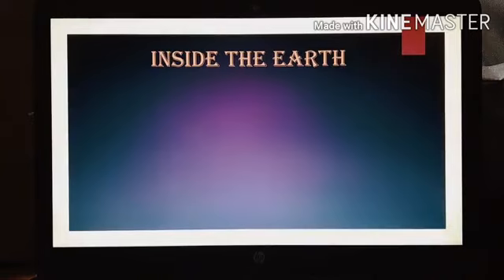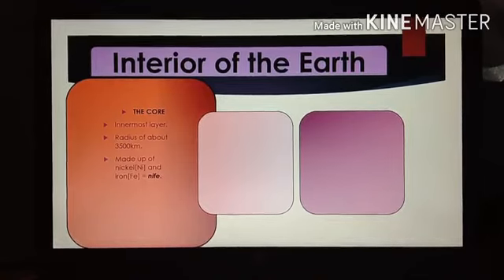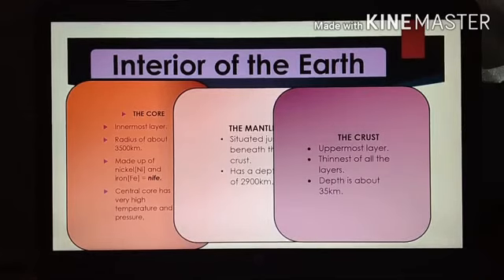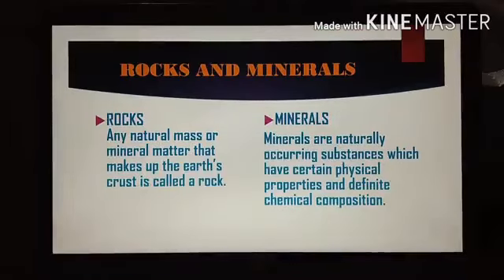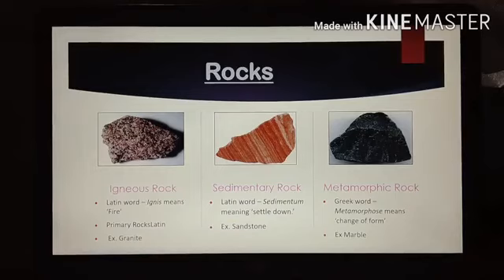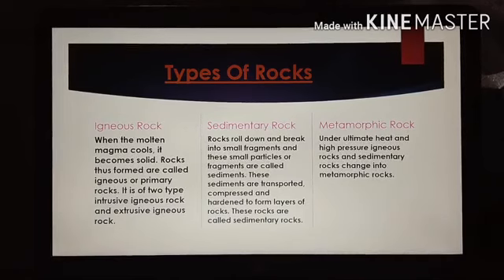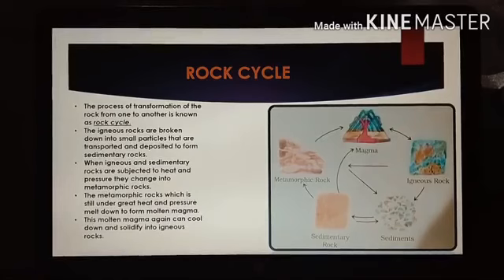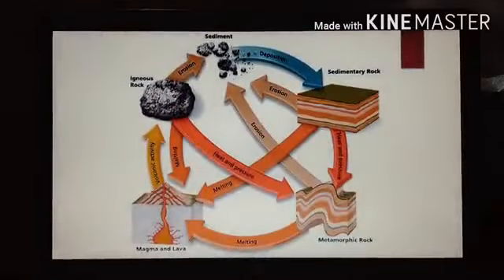Class 7 Geography chapter 2